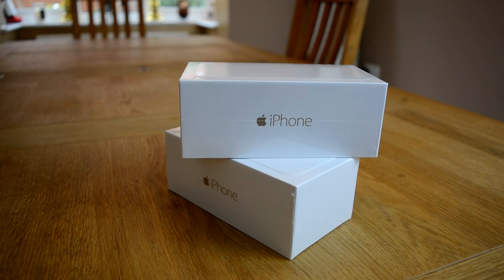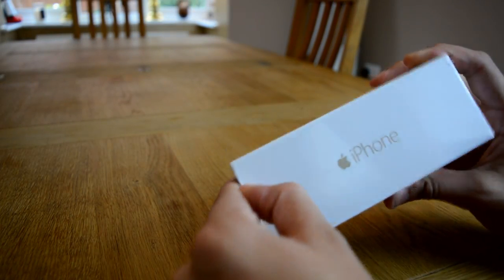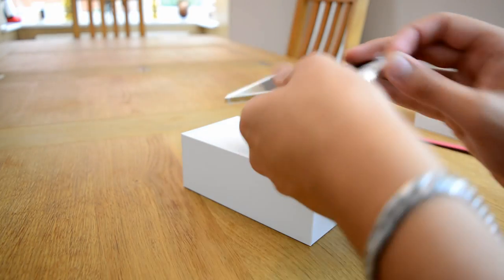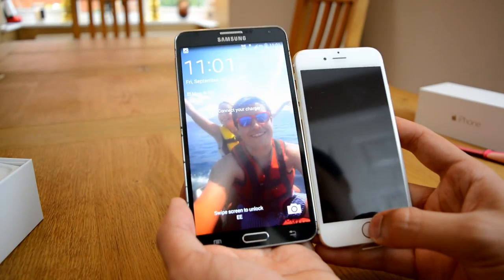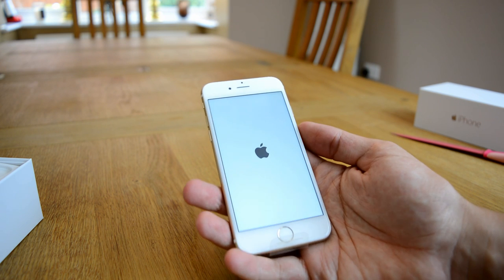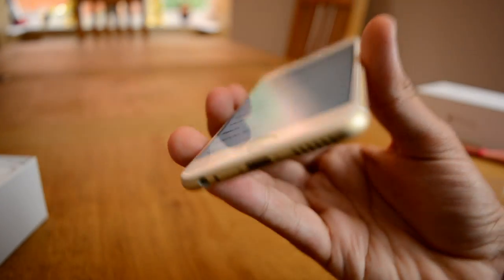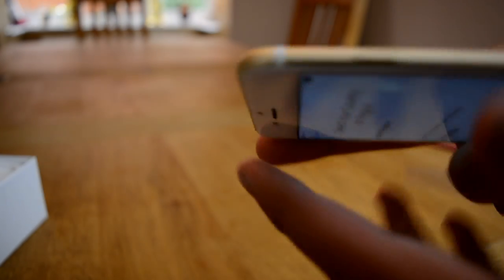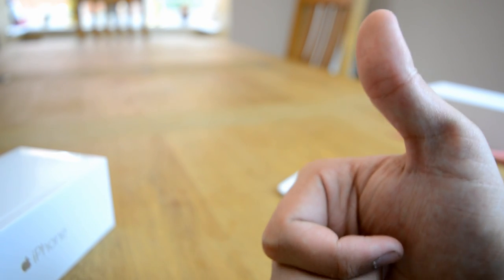iPhone 6 Unboxing | UK Gold Edition | First Impressions Review + Giveaway!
Enjoy my Clash Of Clans + Boom Beach Gameplay

Category: Games
Updated: 10 June 2014
Version: 6.108.5
Size: 53.3 MB

Category: Games
Updated: 02 June 2014
Version: 16.5.1
Size: 83.2 MB